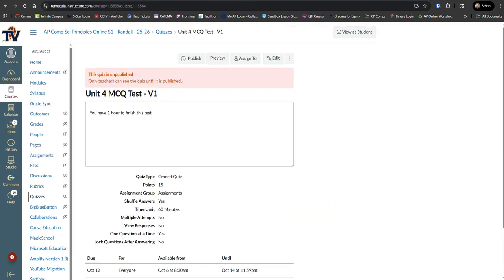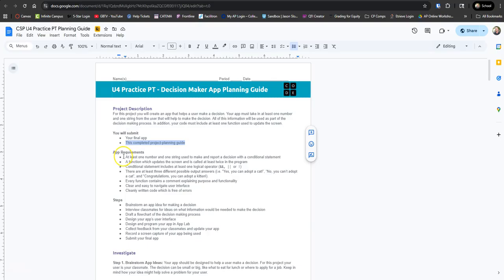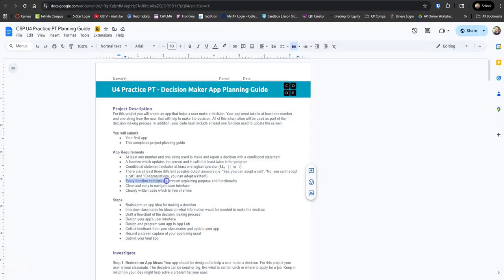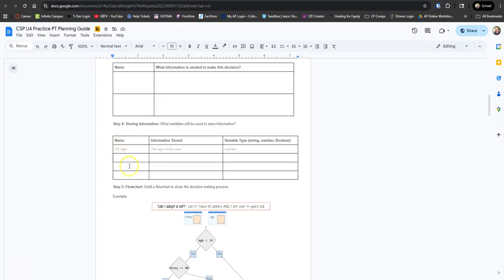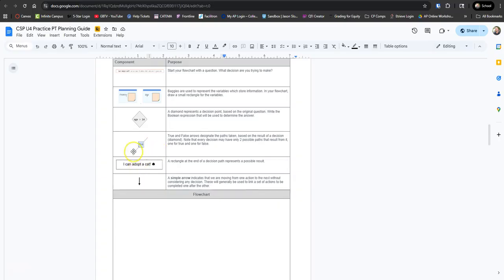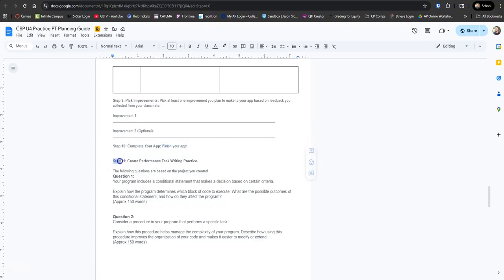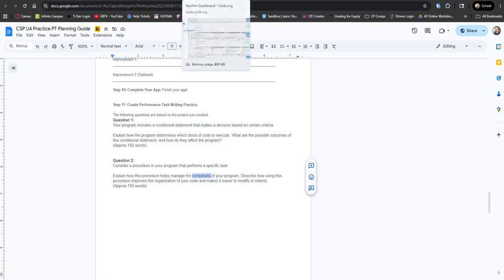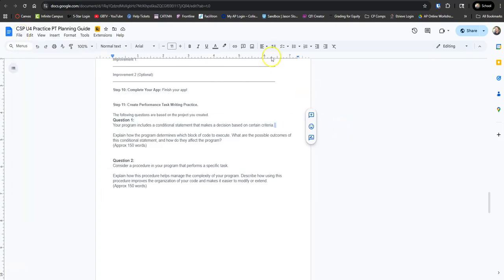TVHS APCSP Online - Week 9 - Unit 4 Assessment